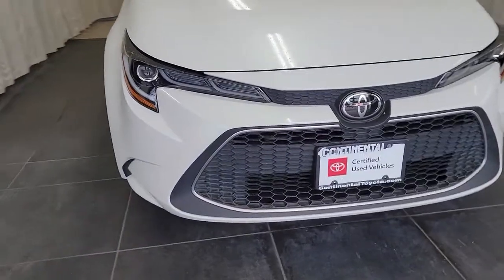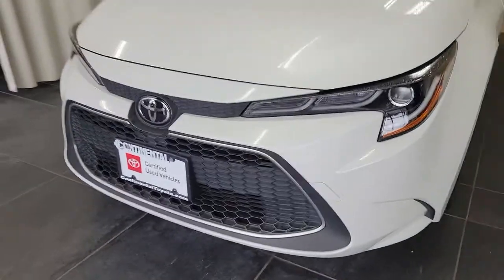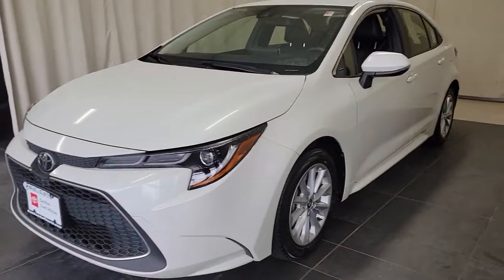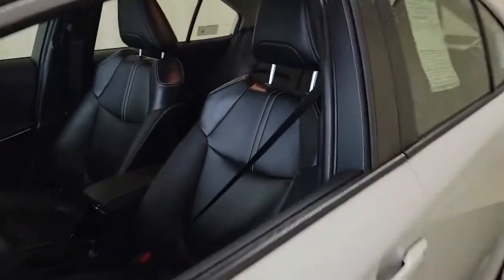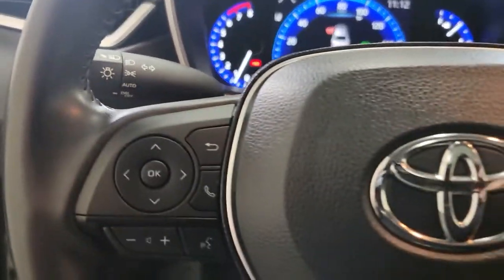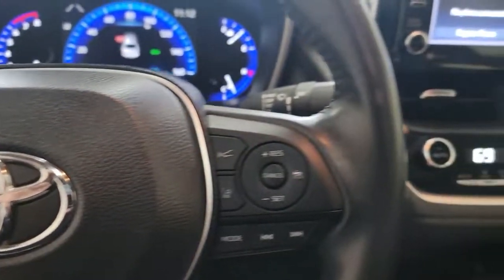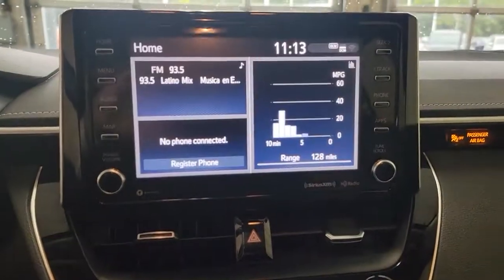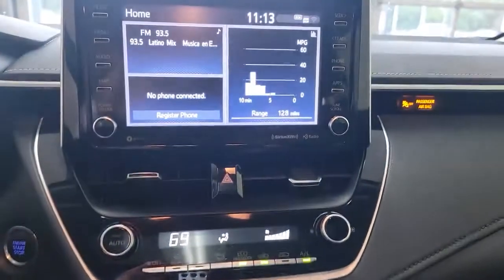2020 Toyota Corolla Countryside, Oak Brook, Oak Lawn, Elgin, Naperville, IL LTN20292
White Used 2020 Toyota Corolla available in Countryside, Illinois at Continental Toyota. Servicing the Oak Brook, Oak Lawn, Elgin, Naperville, IL area.

2020 Toyota Corolla XLE - Stock#: LTN20292 - VIN#: JTDFPRAE8LJ073801

Continental Toyota
6701 S. LaGrange Rd

2020 TOYOTA COROLLA XLE BLIZZARD PEARL WHITE! THIS GEM IS 24,367 MILES BELOW AVERAGE MILES AND HAS AGREAT, FLAWLESS, ACCIDENT FREE CARFAX! FULLY FACTORY EQUIPPED AND INSPECTED AND COMES WITH TOYOTA'S 7 YEAR / 100,000 CERTIFIED WARRANTY AS WELL AS 7YRS OR 100K MILES OF ROADSIDE ASSISTANCE! PRICED BELOW KBB SUGGESTED SELLING PRICE! SAVE THOUSANDS IN GAS WITH THE AMAZING 29/37 CITY/ HGWY MPG! Awards: 2020 KBB Coolest New Car! DON'T MISS OUT ON THIS GREAT OPPORTUNITY! SEE YOU SOON!MECHANICAL & PERFORMANCE;1.8L 4-cyl DOHC 16-Valve Engine with Valvematic Technology, CVT 16-in. Alloy Wheels And P205/55R16 Tires Sport Drive Mode Front & Rear Disc Brakes.SAFETY & CONVENIENCE;Toyota Safety Sense 2.0: Pre-Collision Sys w/Pedestrian Detection, Full-Speed Range Dynamic Radar Cruise Control, Lane Departure Alert w/Steering Assist, Lane Tracing Assist, Automatic High Beams, Road Sign Assist Star Safety System: VSC, TRAC, ABS, Elect Brake-Force Distribution, Brake Assist(BA) & Smart Stop Technology (SST) 8 Airbags: Dr & Fr Pass Adv Airbag Sys, Dr & Fr Pass Seat-Mounted Side Airbags, Dr Knee Airbag, Pass Seat Cushion Airbag Front & Rear Side Curtain Airbags Blind Spot Monitor Smart Key System with Push Button Start Integrated Backup Camera Fr & Rr Pwr Windows w/1-tch auto up/down.EXTERIOR;Black Front Grille w/Sport Mesh Insert LED Head & Tail Lamps w/ Auto On/Off LED Daytime Running Lights Power tilt/slide moonroof Pwr Outside Mrrs w/Turn Sig Indicators Color-Keyed Roof-Mntd Shark-Fin Antenna.INTERIOR;SofTex-trimmed 8-Way Power Adj Dr w/ Power Lumbar, 4-Way Adj Fr Pass Seat Leather Steering Wheel Heated Front Seats Audio Plus 8 Touch Scrn, 6 Speakers, HandsFree Bluetooth Phone/Music, USB Media Port, 1 USB Charge Port, Siri Eyes Free, Apple CarPlay Compatible 7-in. Color TFT Multi-Info Display.Founded in 1961 by John and Herman Weinberger, Continental Motors began its existence as an import repair shop in Lyons, IL. The Weinberger's reputation for excellent service spread quickly among sports car enthusiasts, and it wasn't long before the two brothers were approached by triumph to open a new car dealership in 1962.Awards: 2020 KBB Coolest New Car!